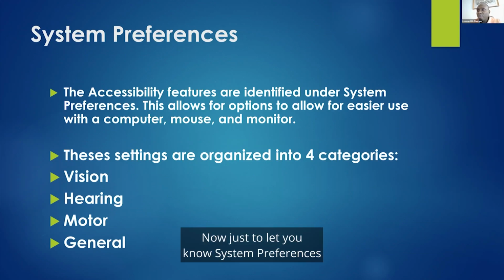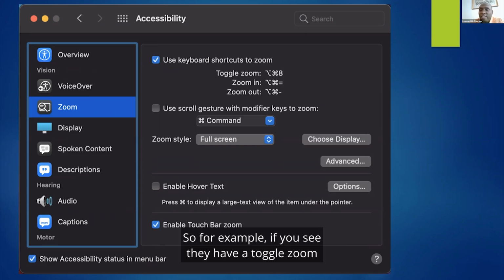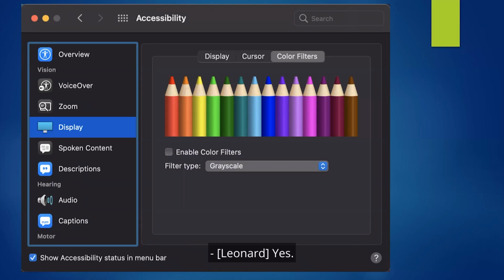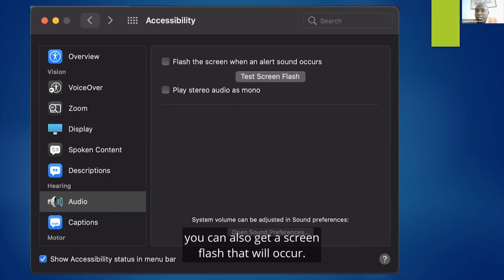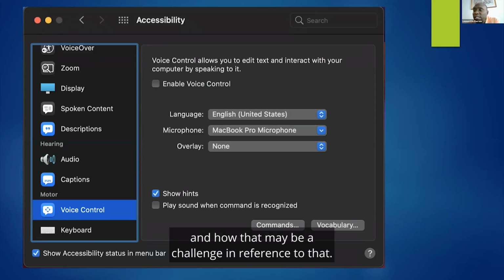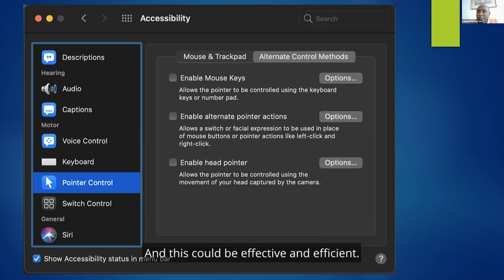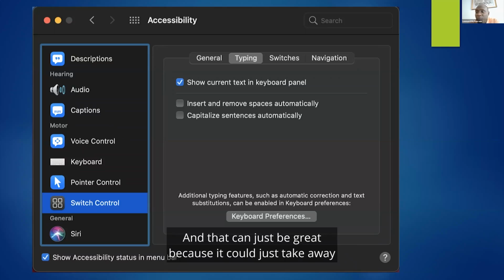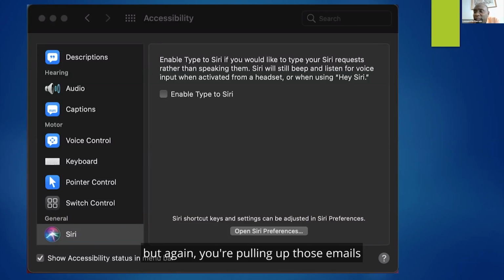Accessibility Technology for Life: Unlock the Possibilities (macOS)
This video is an introduction overview for accessibility technology features associated with the Mac operating system.